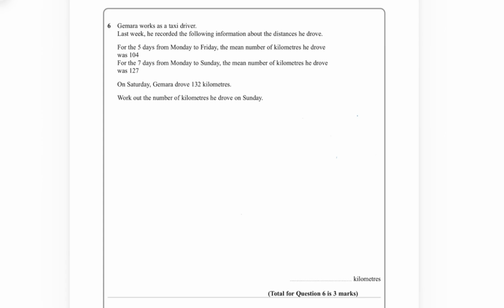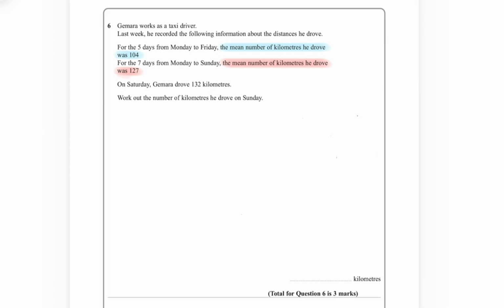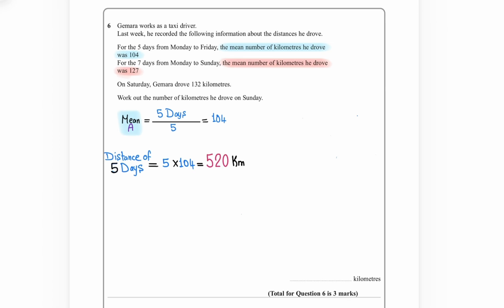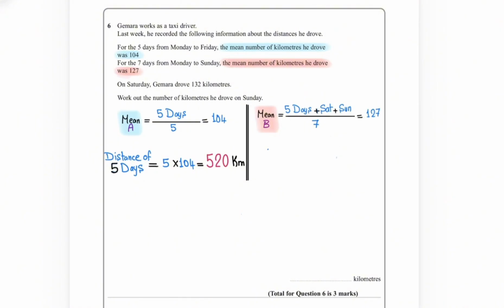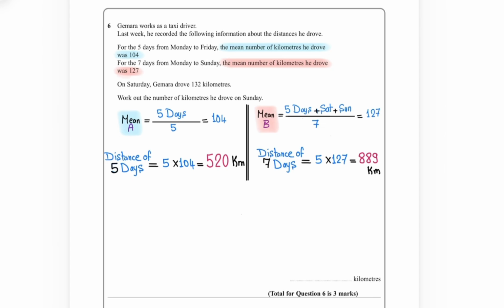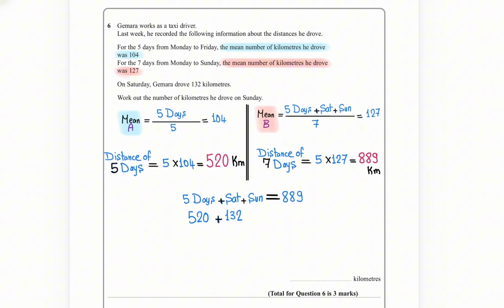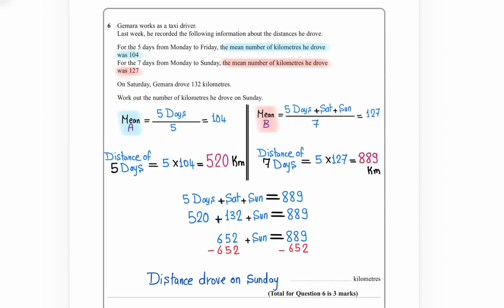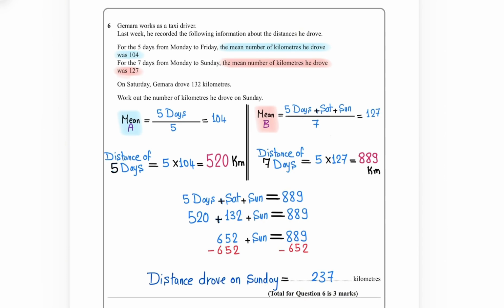Q6 Gemara works as a taxi driver.- September 2024 IGCSE Extra Sample Assessment | Abdelrahman Mahran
Gemara works as a taxi driver.
Last week, he recorded the following information about the distances he drove.
For the 5 days from Monday to Friday, the mean number of kilometres he drove was 104
For the 7 days from Monday to Sunday, the mean number of kilometres he drove was 127
On Saturday, Gemara drove 132 kilometres.
Work out the number of kilometres he drove on Sunday.

Pearson Edexcel International GCSE
Extra sample assessment material for first teaching September 2024
Paper Reference : 4WM2H/01
Mathematics A (Modular)
UNIT 2H
Higher Tier"

Past Paper : Paper 2

Question 6 of Extra sample assessment | September 2024 | Mathematics IGCSE

Do you feel stuck when solving mathematics exam questions?

Do past papers look overwhelming or confusing?

This course is your complete guide to mastering mathematics past papers step by step, with explanations designed to be simple, clear, and easy to follow—no matter your level.

Instead of memorizing answers, you will learn how to think like a top student and approach any question with confidence.

Step-by-step solutions with full explanations

Simplified methods that make complex questions easy

Focus on understanding, not memorization

Techniques you can apply to any exam question

Designed for students of all levels

How to break down difficult questions into simple steps

Powerful techniques to solve past paper questions efficiently

How to recognize common question patterns in exams

Strategies to avoid common mistakes

How to improve your speed and accuracy under exam conditions

How to build strong mathematical thinking skills

Students preparing for IGCSE, GCSE, or similar exams

Learners who struggle with understanding math solutions

Students who want to improve their grades and confidence

Anyone looking to master exam techniques in mathematics

Why Past Papers?

Past papers are the most effective way to prepare for exams.

In this course, you won’t just practice—you’ll understand exactly how to solve each question and why each step works.

You will be able to:

Solve exam questions with confidence

Apply proven techniques across different topics

Avoid common errors that cost marks

Approach exams with a clear strategy

Improve your overall mathematical performance

mathematics past papers

solve math exam questions

step by step math solutions

IGCSE mathematics past papers

GCSE math exam preparation

exam strategies mathematics

improve math skills

math explained simply

algebra past papers

math revision course

exam practice mathematics

Past Papers

IGCSE Math

GCSE Math

Problem Solving

Algebra

Exam Techniques